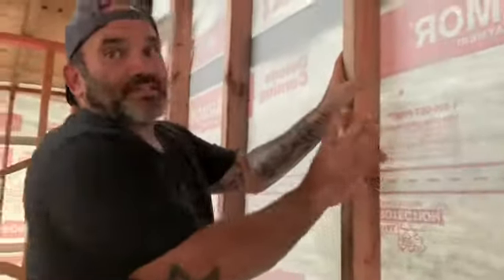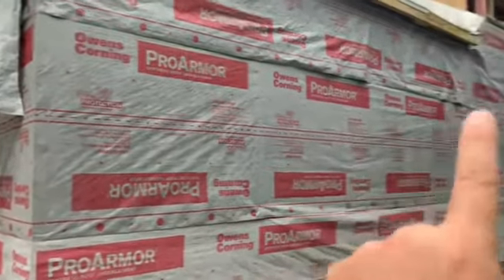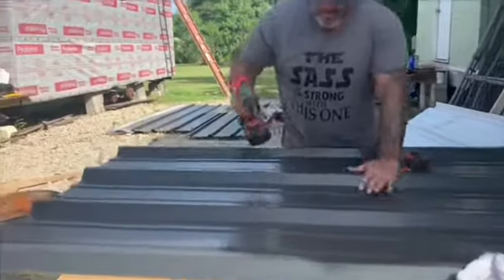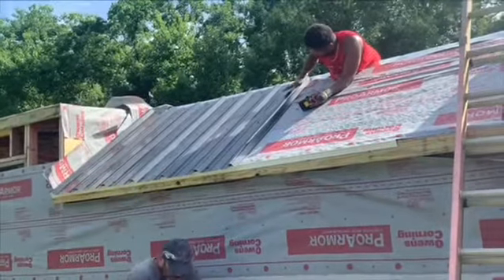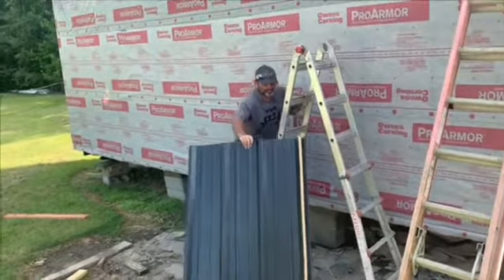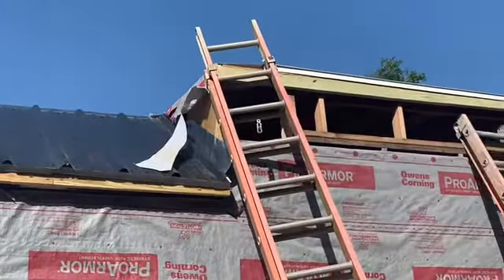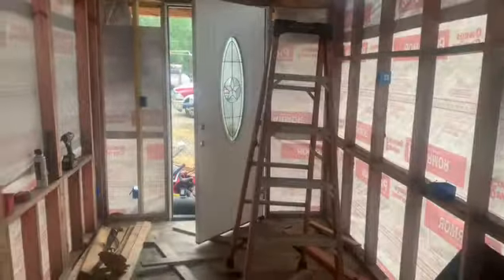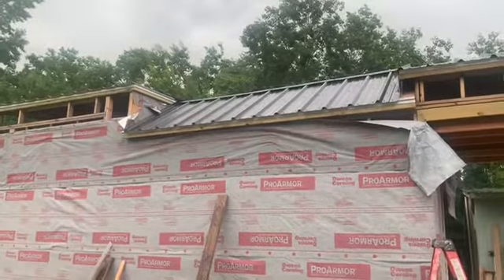Tiny house building with Russell Hantz! Episode 7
Tiny house project